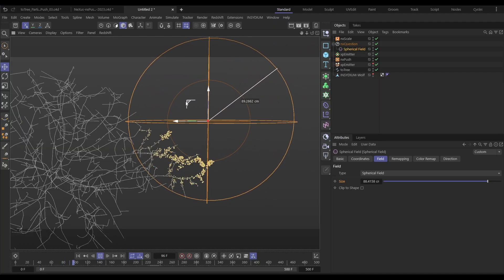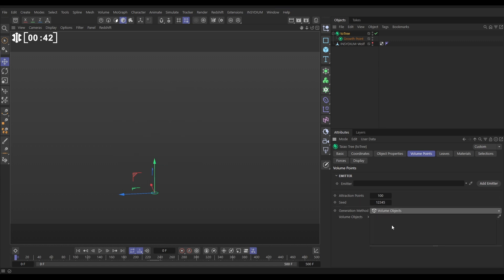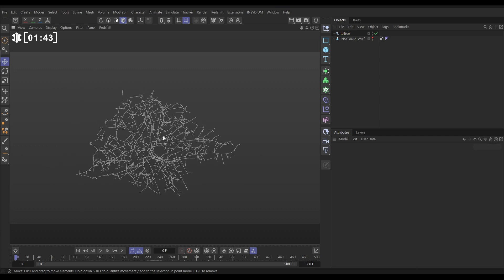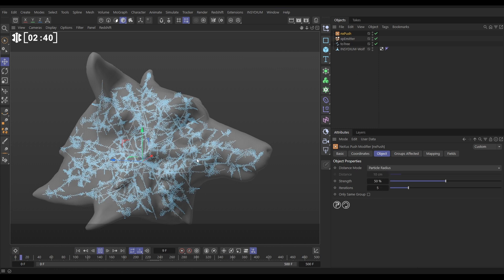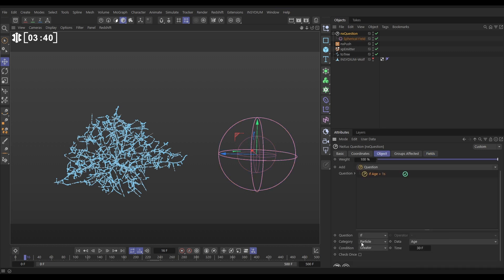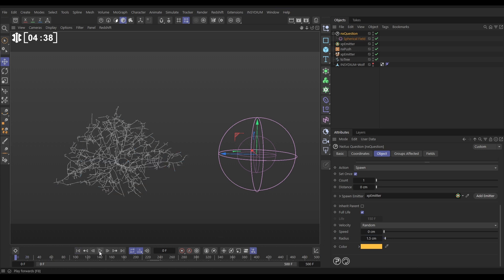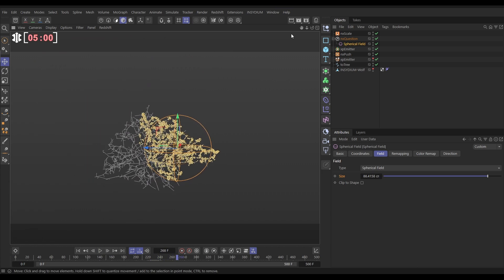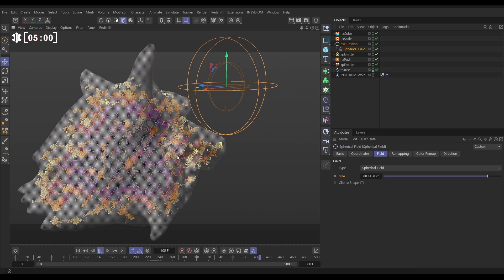Top Tip Tuesday - Volume Particle Networks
In Top Tip Tuesday this week, toTree is used to generate a network of non-intersecting branch splines within a Wolf head object volume, which is then used to emit particles. We build an nxQuestion rig to generate spawned particles using fields and animate them using the nxScale and nxPush modifiers. Finally, nxColor is used, to apply a color gradient to particles based on their position within the scene object volume.